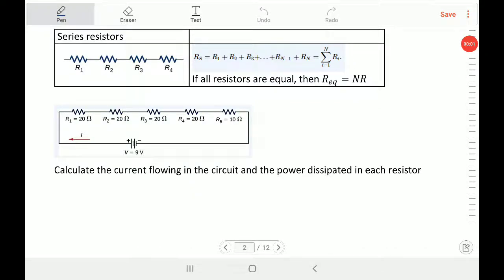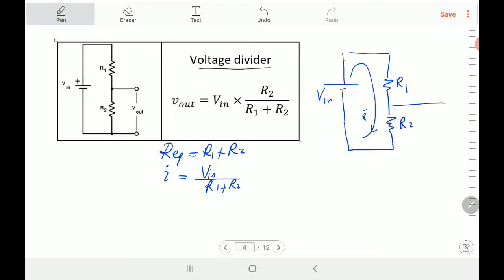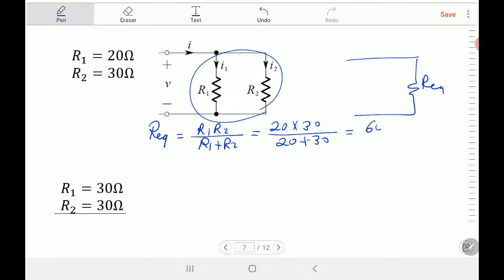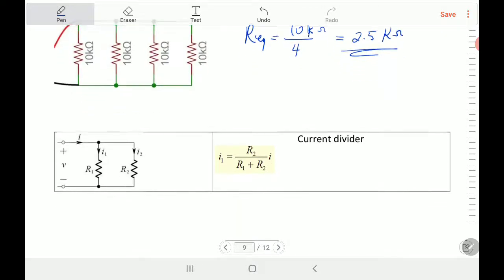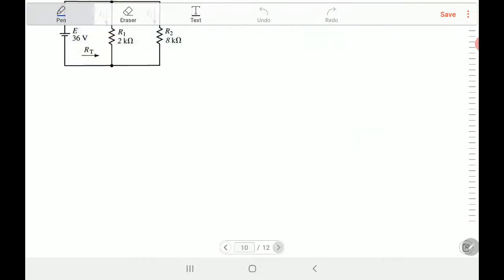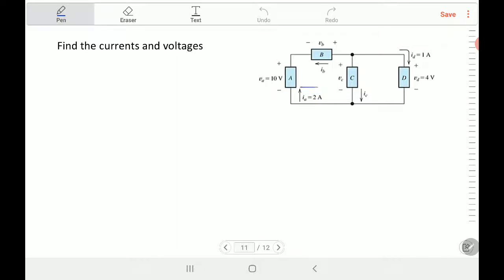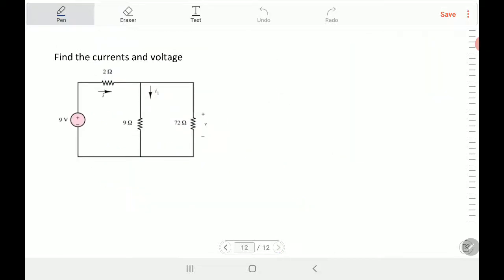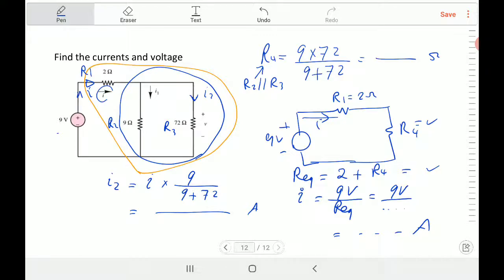Series-Parallel Resistors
This lecture explains how to find the equivalent resistance for series and parallel resistors.